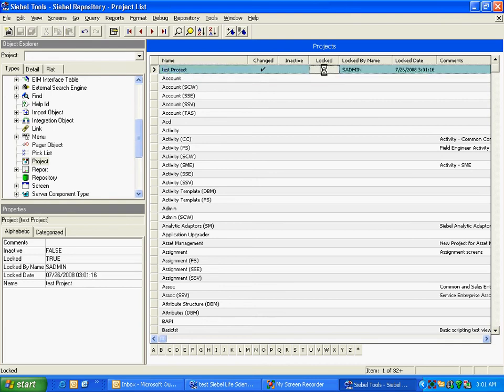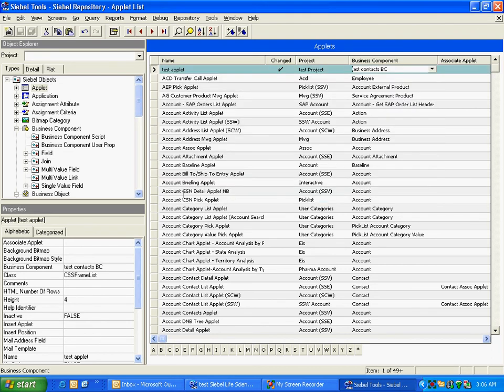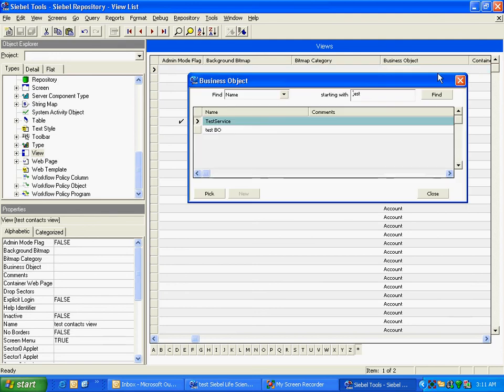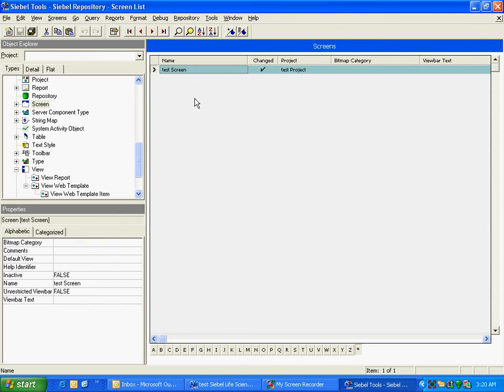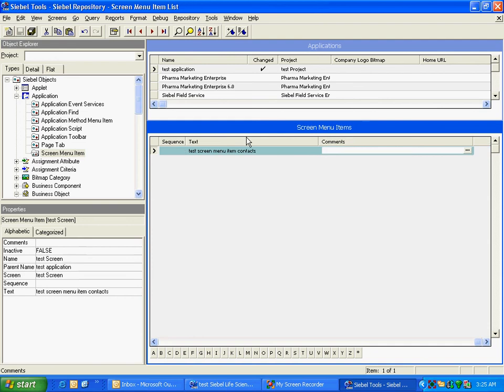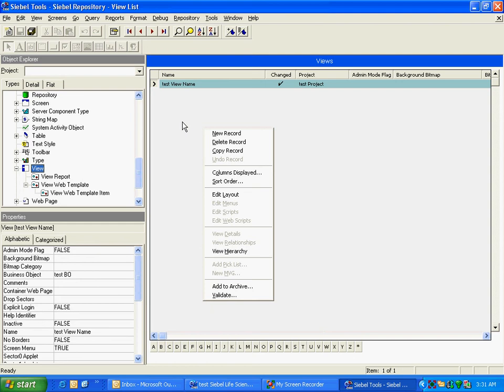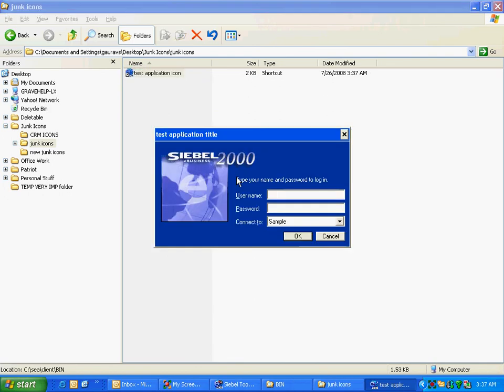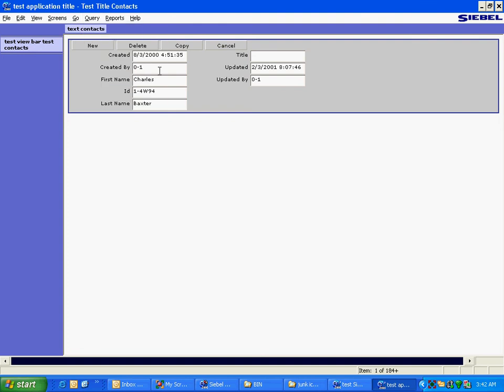EX PUBLIC Config exercise